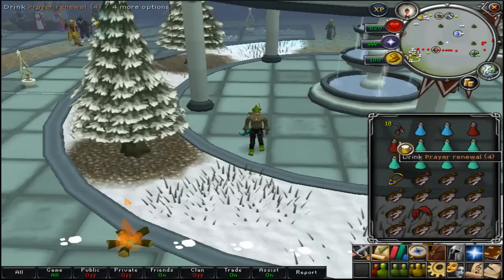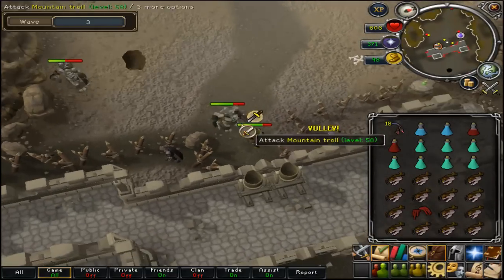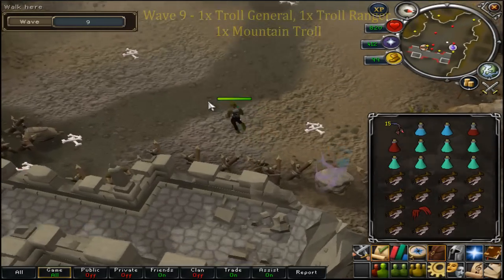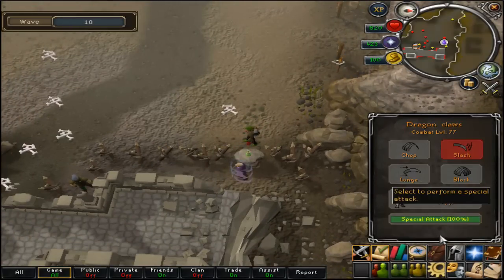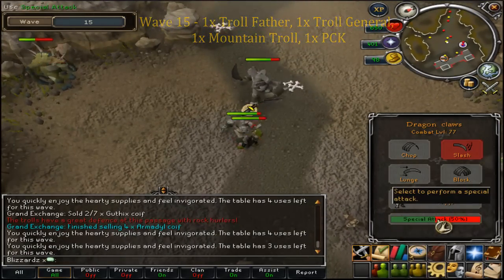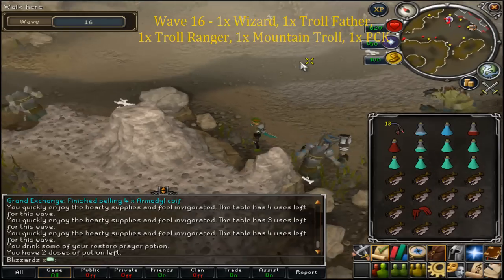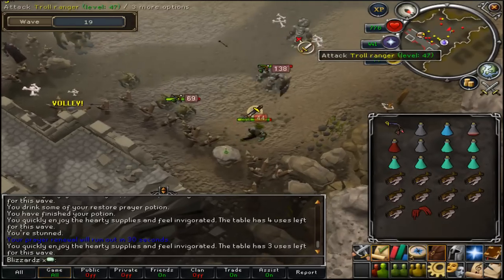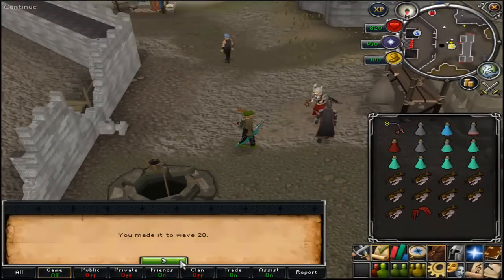Troll Invasion Guide For Pures | With Commentary [HD]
Likes and/or favourites are greatly appreciated ;)

An easy to follow Runescape guide for both pures and non-pures alike to quickly, cheaply and effectively get you through all 20 waves of Troll Invasion.

Troll Invasion is a SAFE minigame in which you fight off 20 waves of trolls and after finishing recieve an experience reward. It can be participated in only once per month and is great for anyone who is looking to gain lots of experience in a short ammount of time.

I hope you all enjoy the video please leave your feedback in the comments section :)

Jagex and RuneScape are registered trademarks of Jagex Limited.

Song in intro : Tunguska Electronic Music Society - Pianochocolate - Old Movies